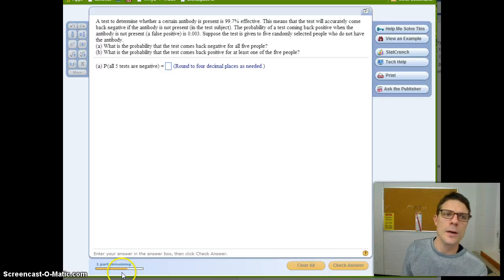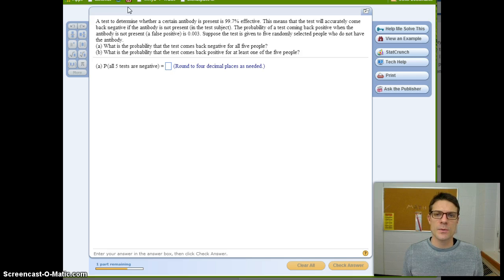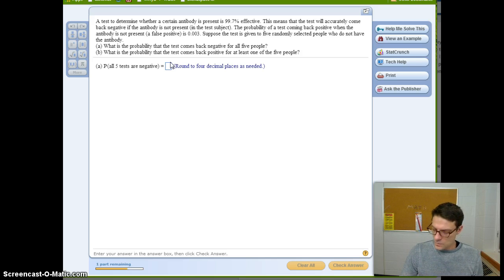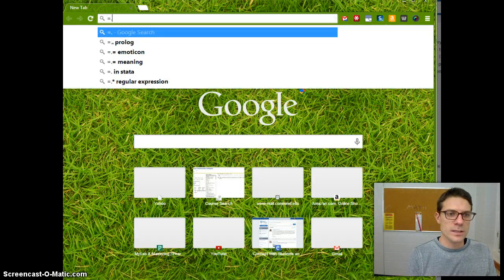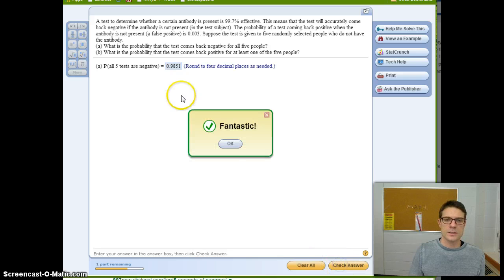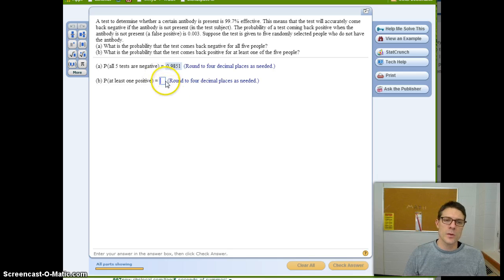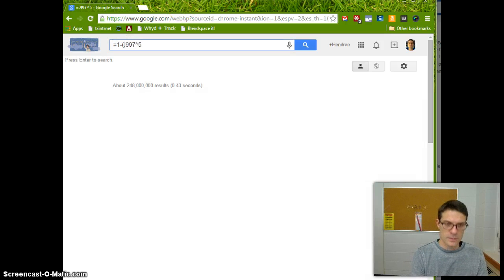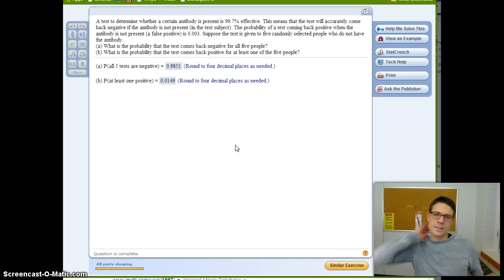Problem from 5.3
the false positive problem